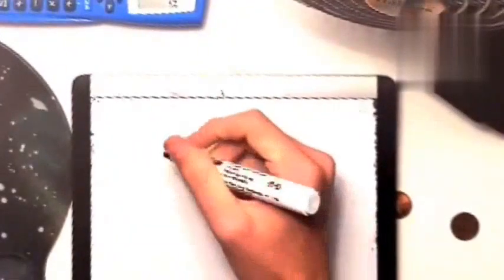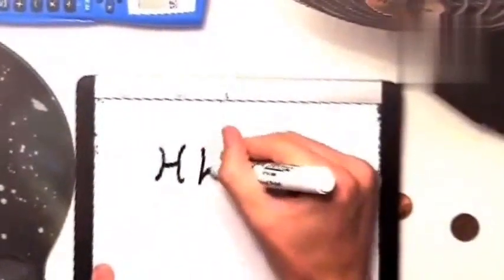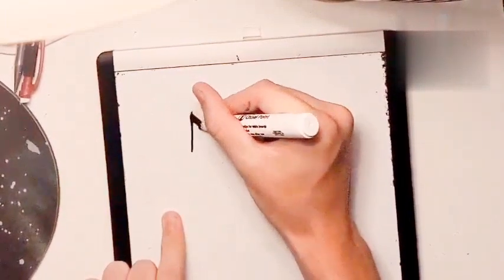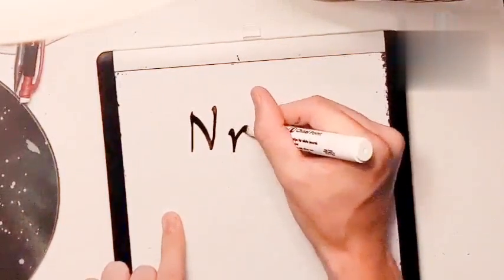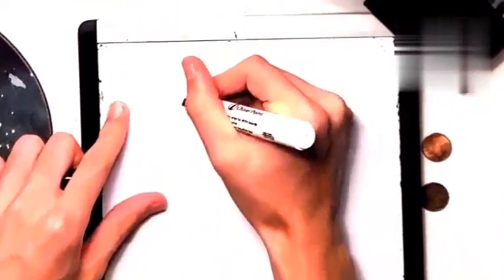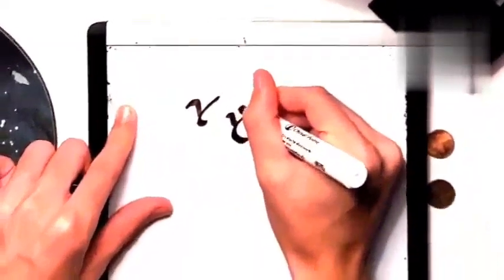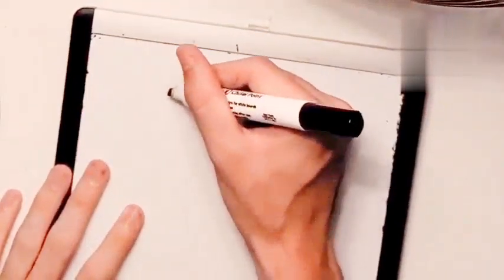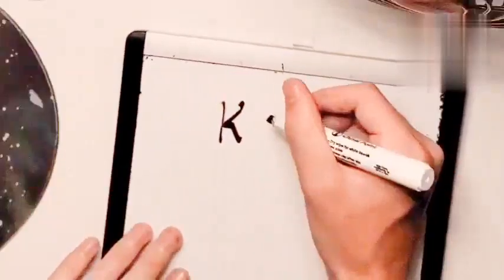how to write the insular/Gaelic/Irish script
note: I prefer to not worry about the rules of long s and I just use ‹ꞅ› for the lowercase version and normal capital ‹S› it also seems like the irish did the same thing in their texts.